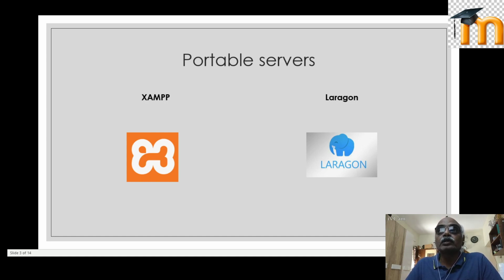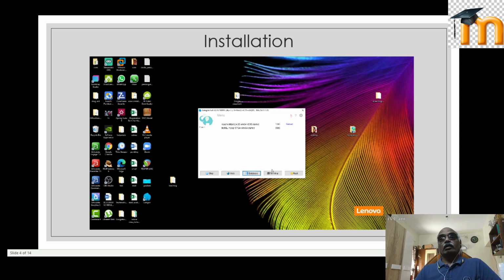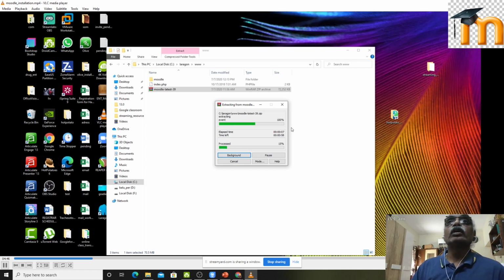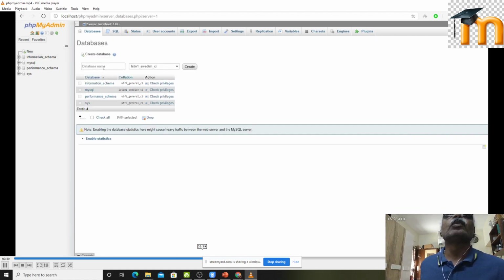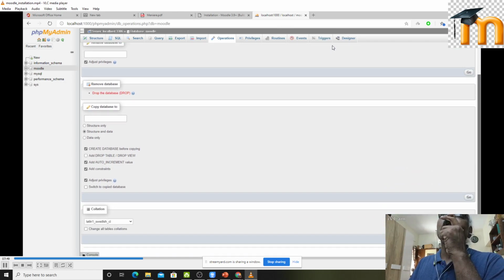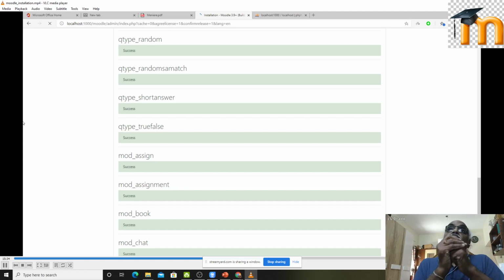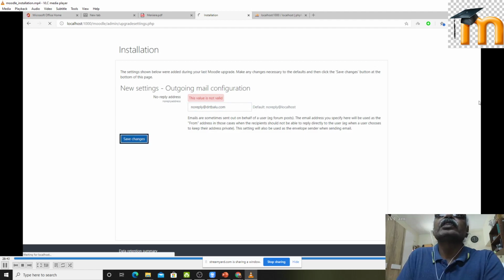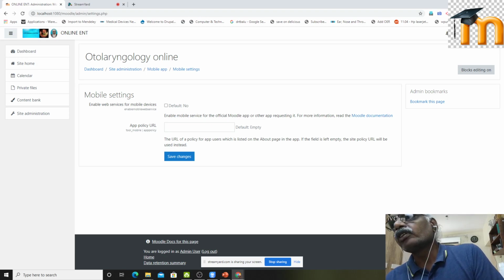Installing Moodle 3.91 in a portable webserver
This video clipping shows moodle 3.91 installation in a portable webserver